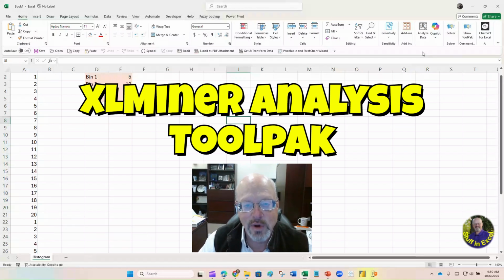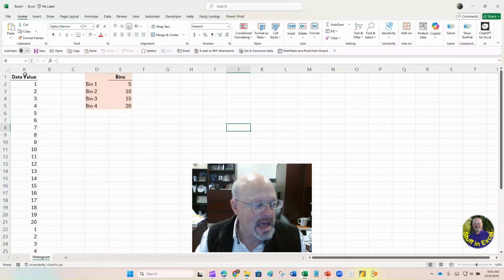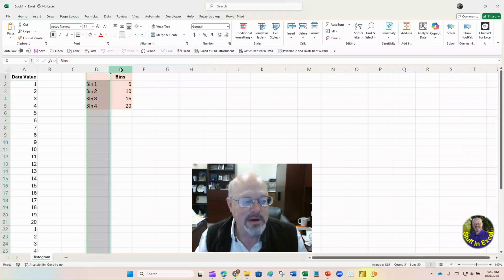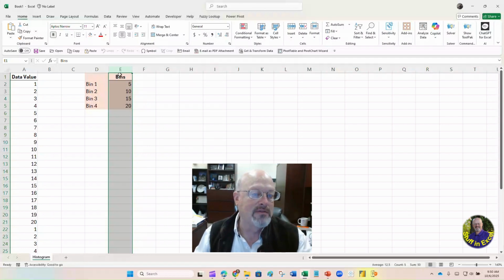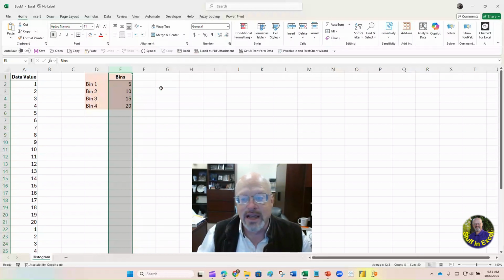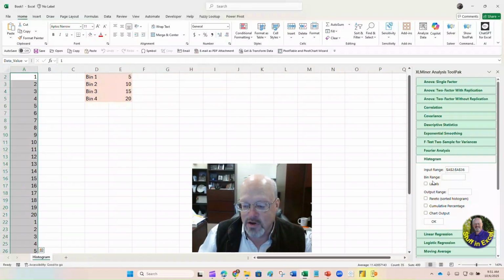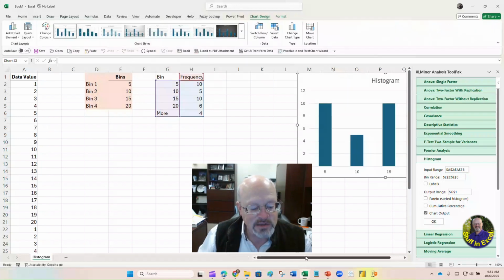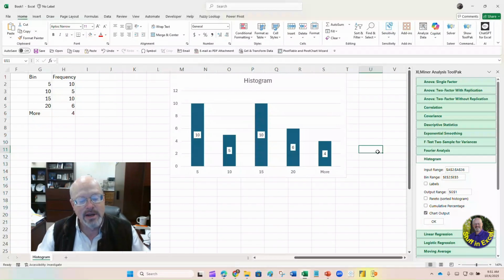XLMINER Histograms in Excel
The XLMiner TookPak in Excel provides a variety of descriptive statistics tools.  Creating Histograms with self-defined bins is one of those tools.  It is very easy to use and provides a great way to see how your data is distributed in a very short exercise.